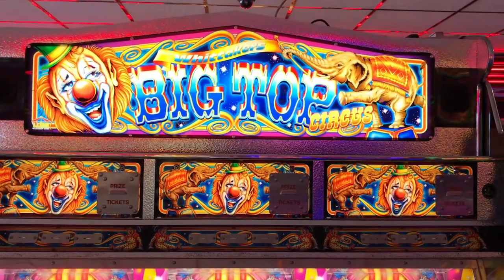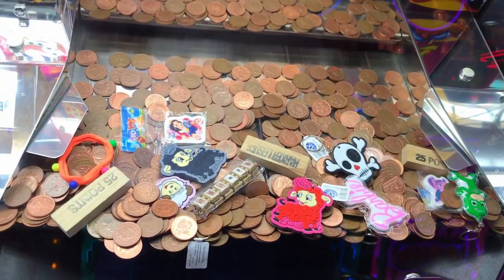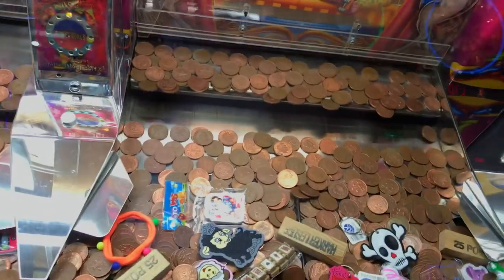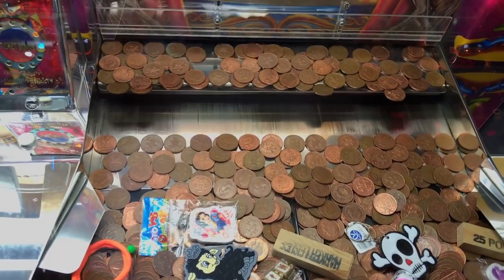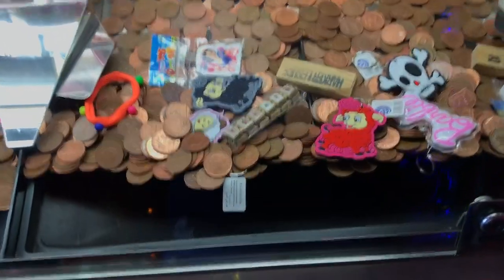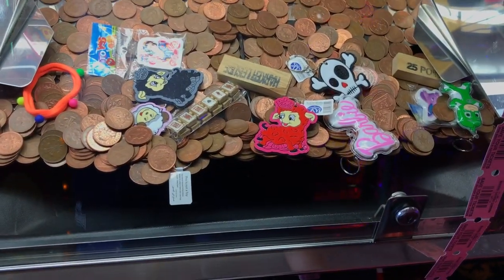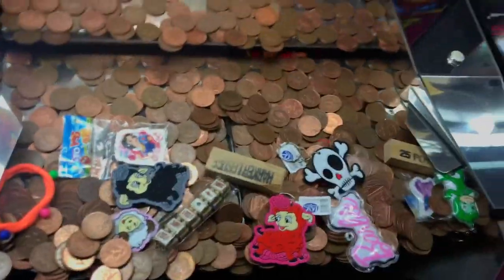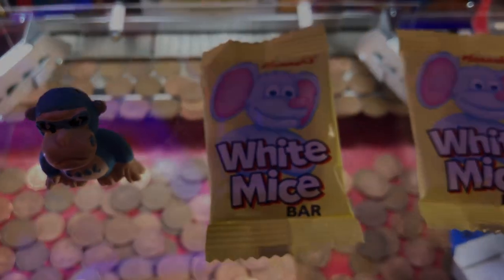Whittaker’s Big Top Circus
Bingo commentary in the background on this one!

© McPizzaPerson - 2019
This video is owned by McPizzaPerson.